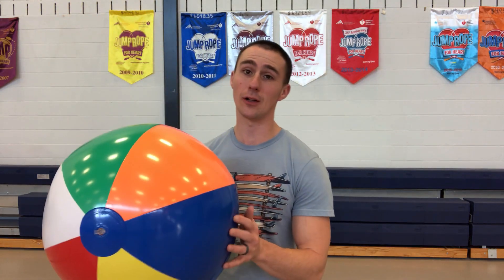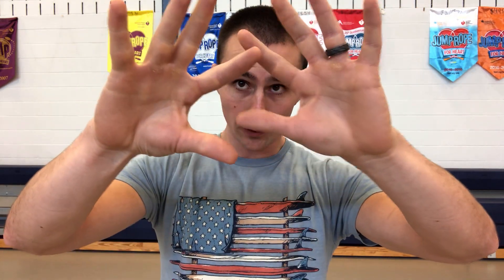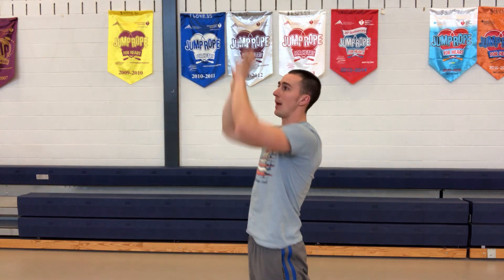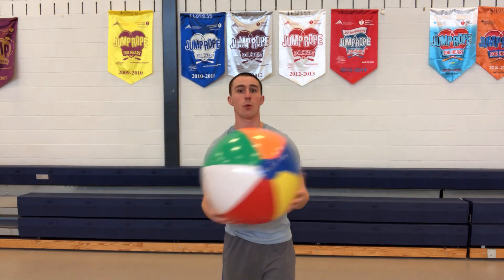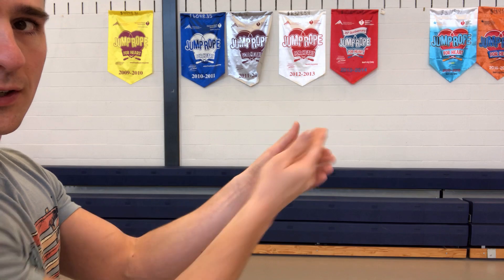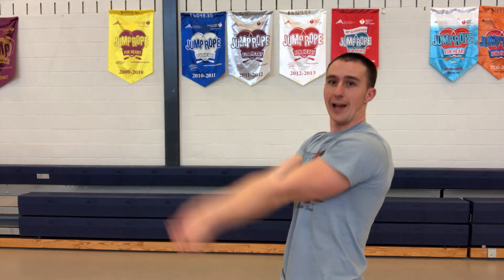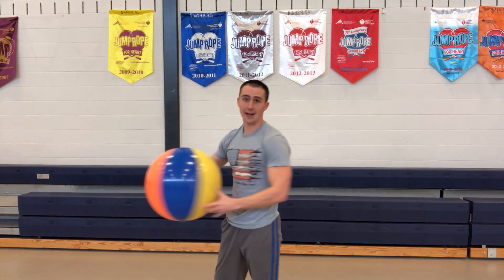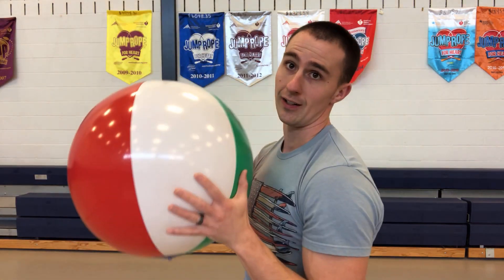How to set and bump in volleyball: Gym PE for kids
Learn how to set and bump in the brilliant game of volleyball!  Learn the fundamentals and essential elements of each skill..  Perfect for Physical Education class or for learning the mastery of these skills for yourself.